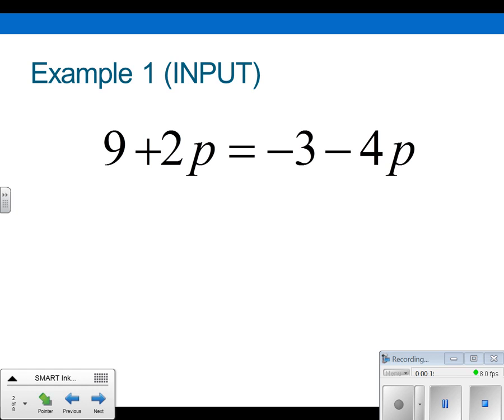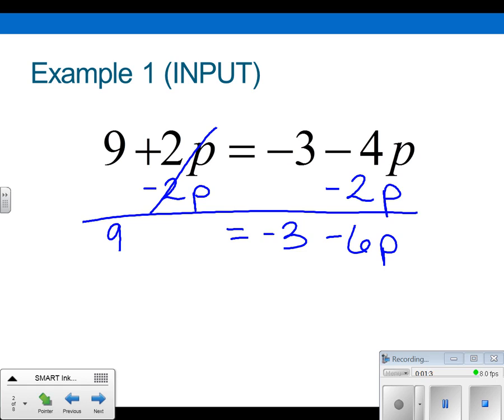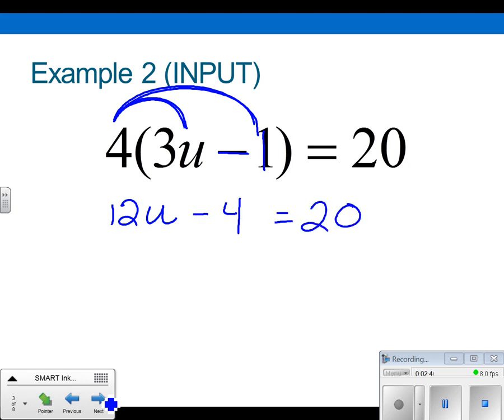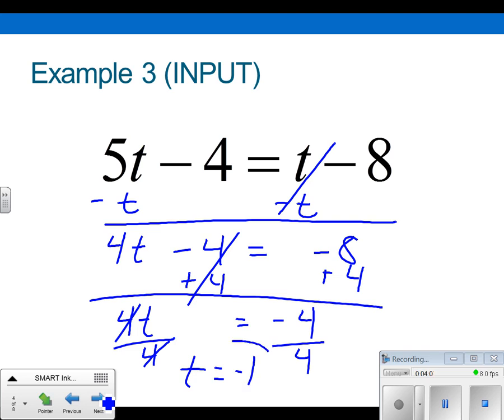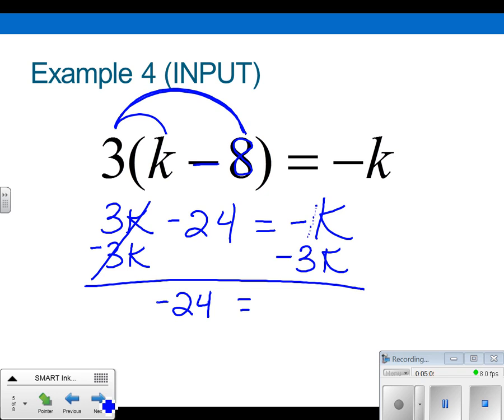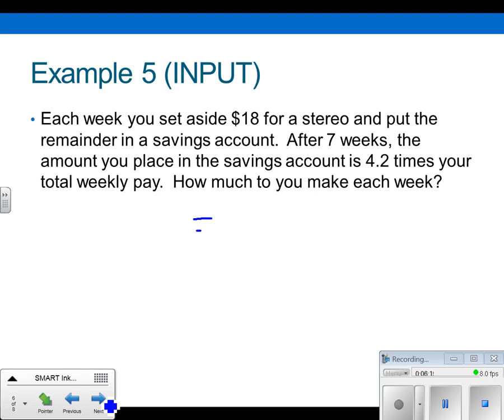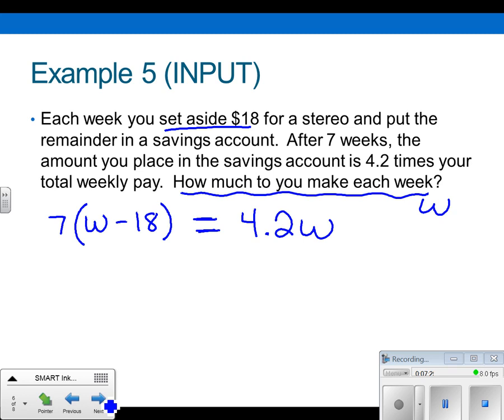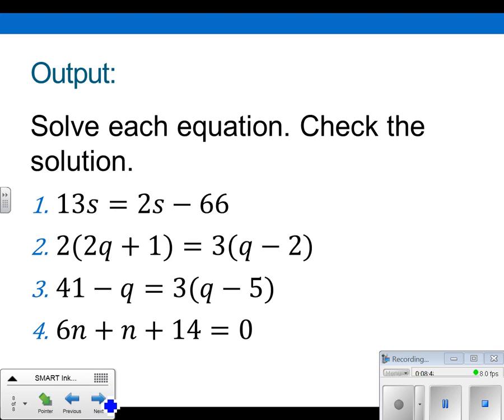6 4 Solving Equations with Variables on Both Sides